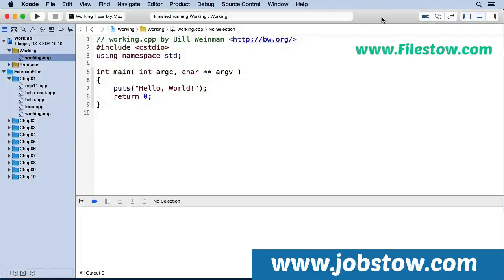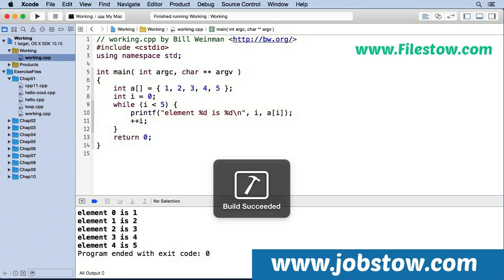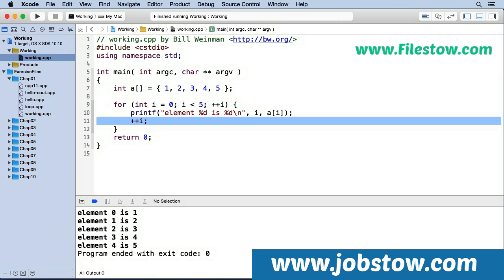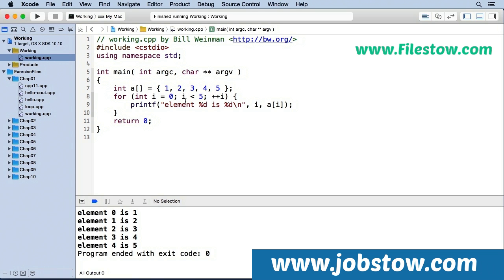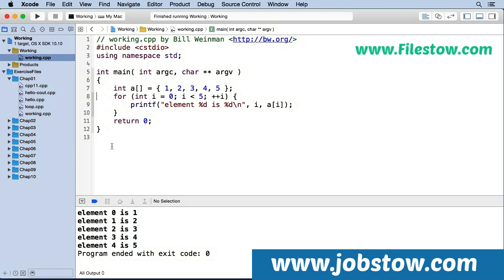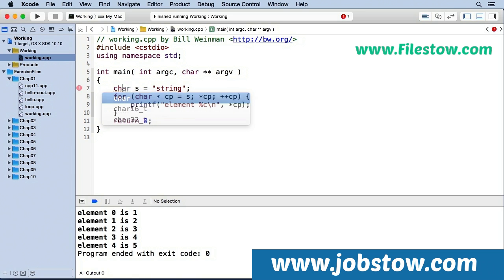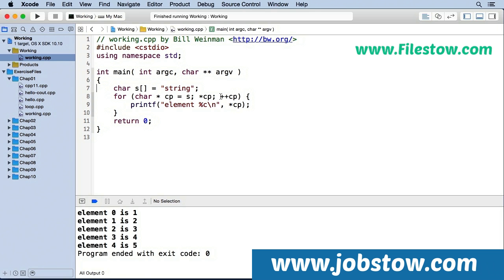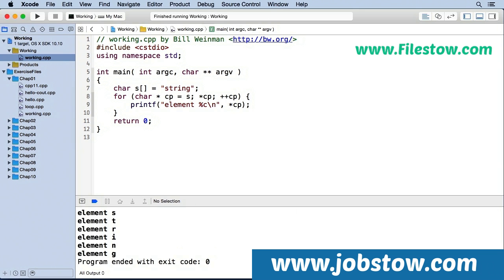016 Iterating with for